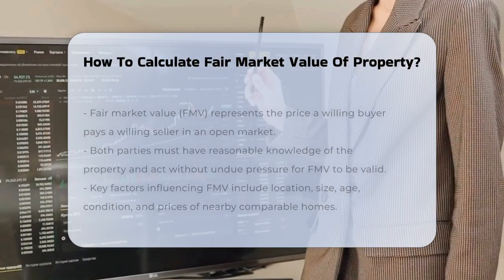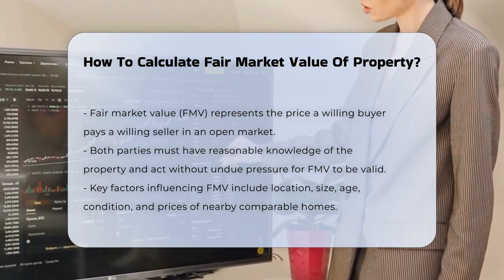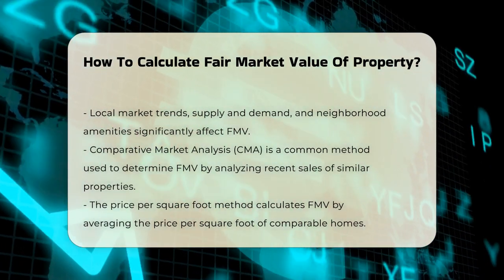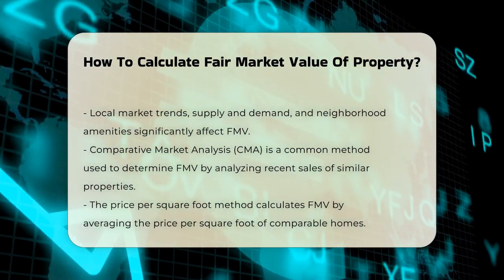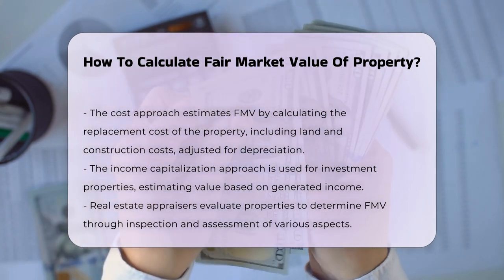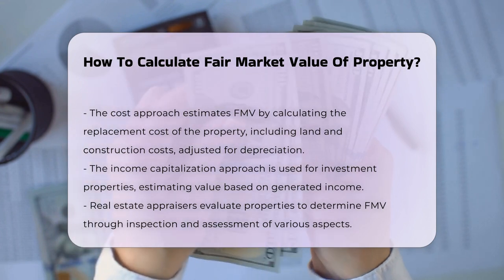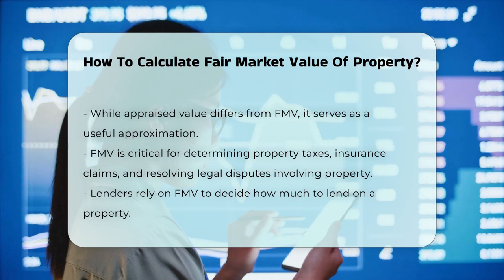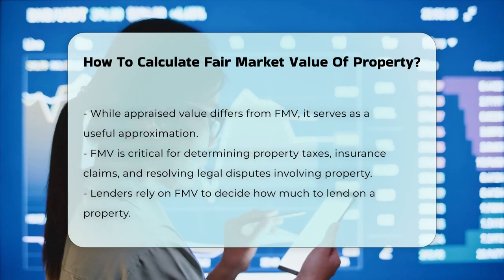How To Calculate Fair Market Value Of Property? - CountyOffice.org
How To Calculate Fair Market Value Of Property? Understanding the fair market value (FMV) of a property is essential for anyone involved in real estate transactions. In this informative video, we will delve into the factors that influence FMV, including location, size, age, condition, and local market trends. We will explore various methods used to calculate FMV, such as Comparative Market Analysis (CMA), the Price Per Square Foot method, the Cost Approach, and the Income Capitalization Approach.

Additionally, we will discuss the role of professional appraisers in determining FMV and how their evaluations can provide valuable insights into property value. Understanding FMV is critical for homeowners, investors, and real estate professionals alike, as it plays a significant role in property taxes, insurance claims, and legal disputes.

Whether you are a buyer, seller, or investor, having a solid grasp of how FMV is calculated can help you make informed decisions in the real estate market.